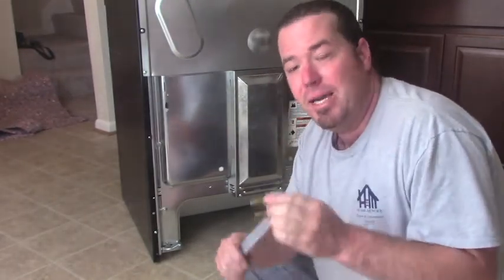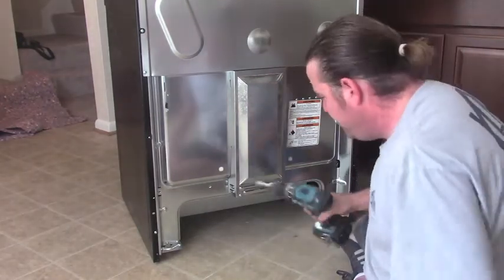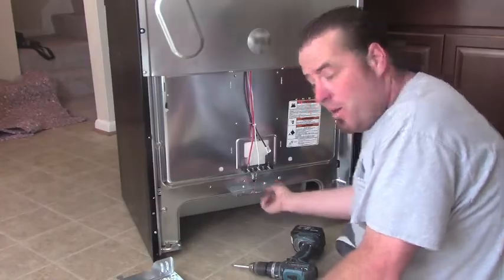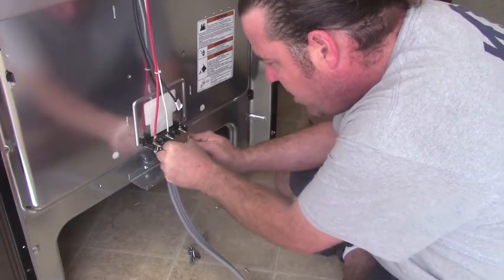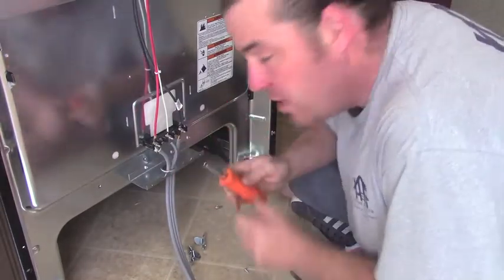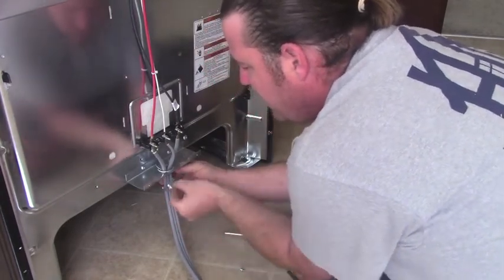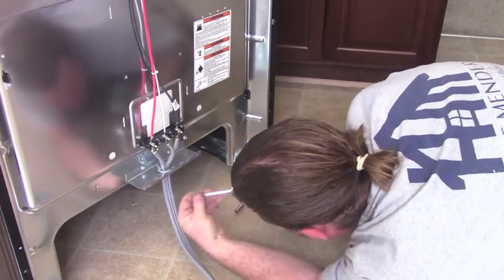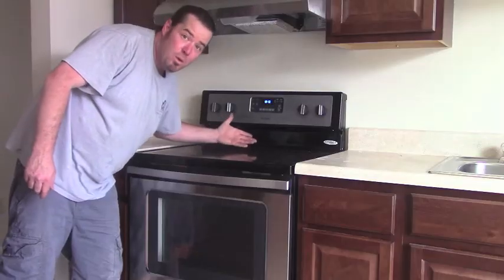How to install stove cord, dryer cord. Easy! Home Mender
The Home Mender, Dustin Luby, shows us how to install a cord on your brand new stove. By yourself! " You can do it! Home Mender

1. 50 amp 3 wire cord!
2. 50 amp 4 wire cord!
3. Sweet Makita Cordless Drill